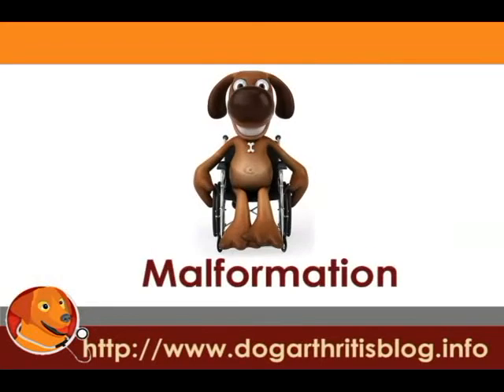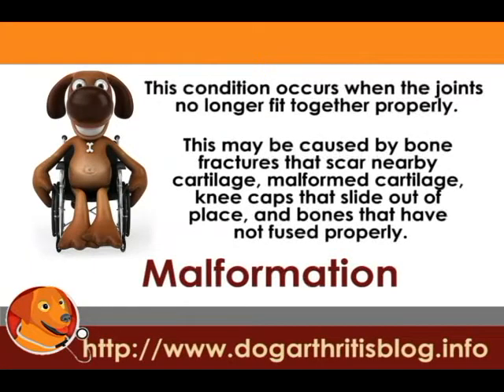What You Need To Know About Dog Arthritis